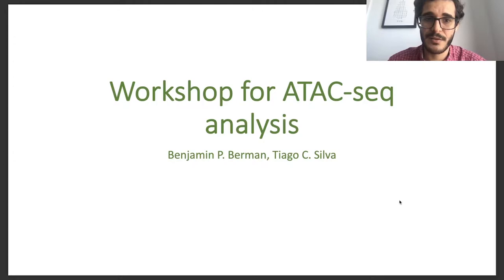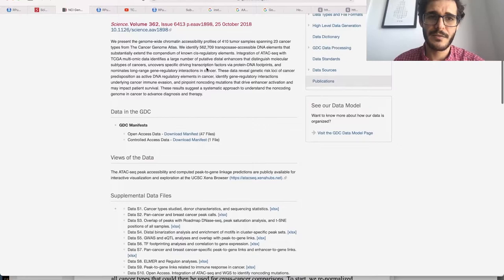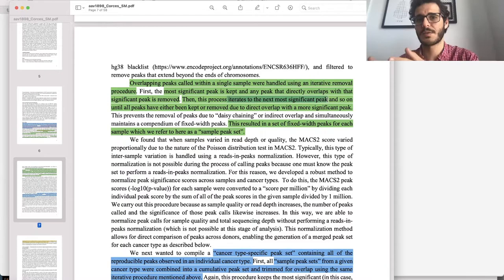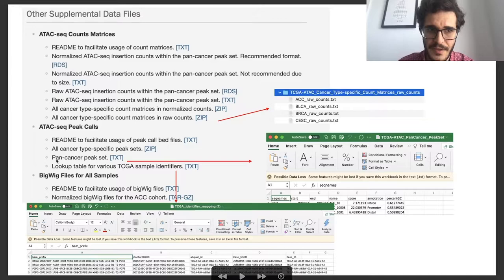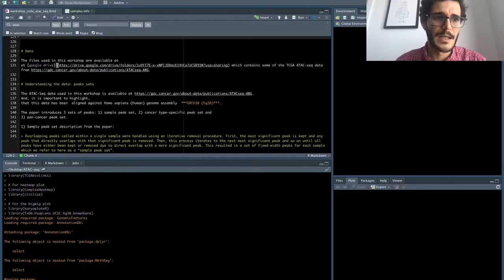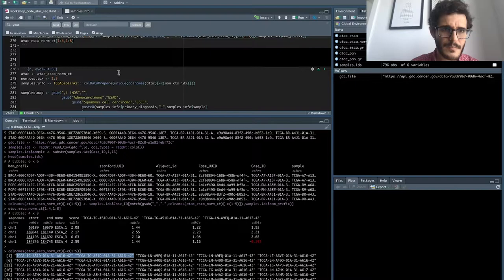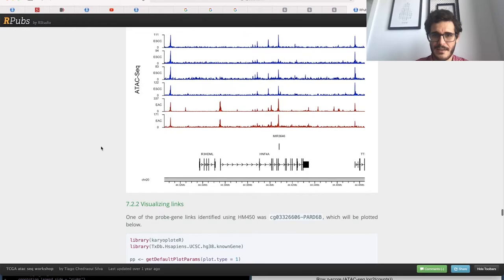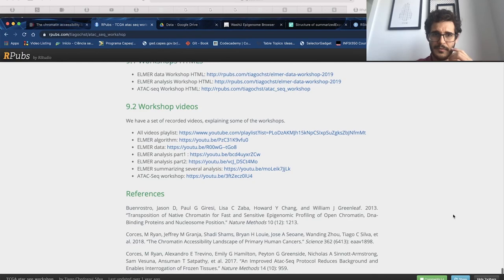Atac-seq workshop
TCGA ATAC-seq Tutorial

The chromatin accessibility landscape of primary human cancers
SCIENCE26 OCT 2018